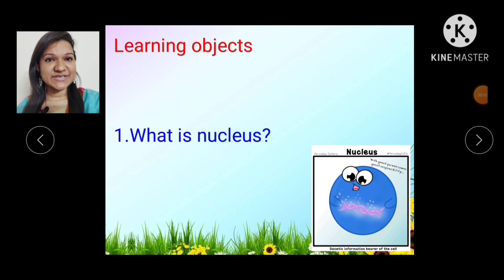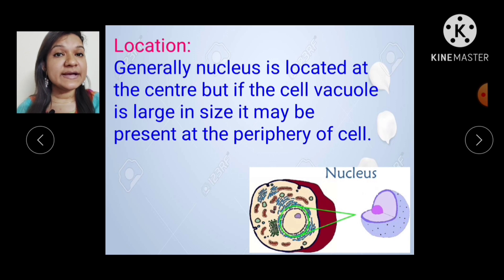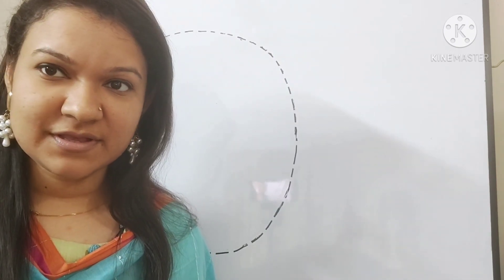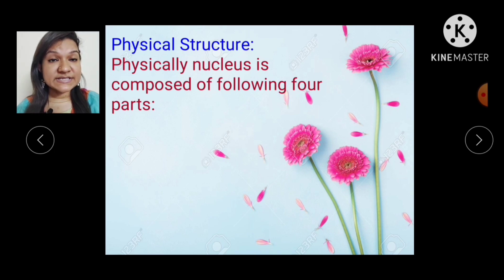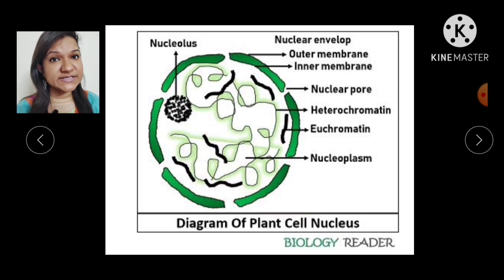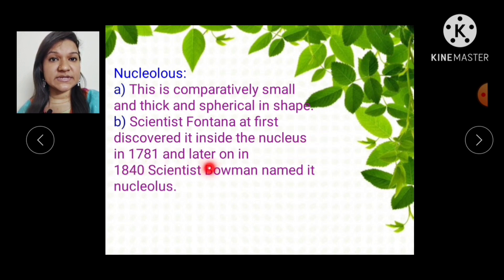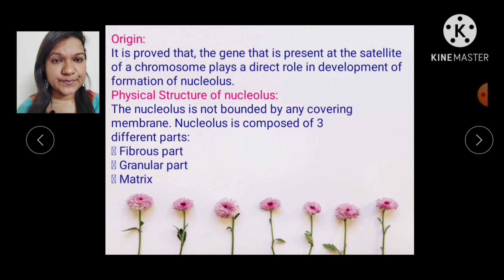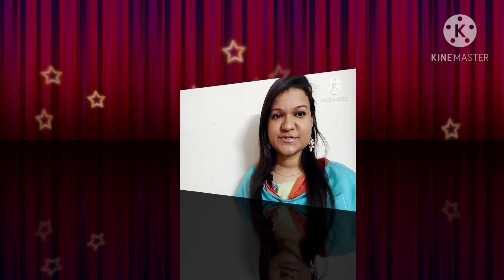XI/XII; Nucleus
Chapter-1
English Version